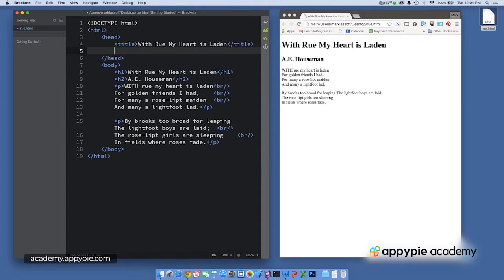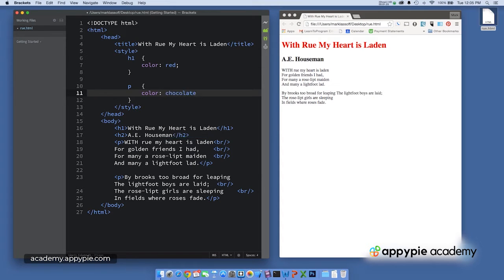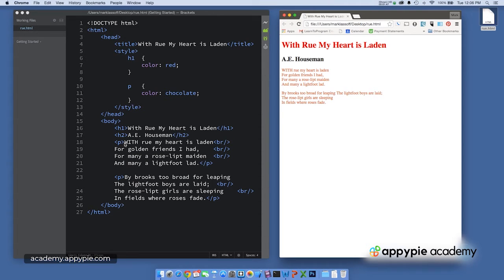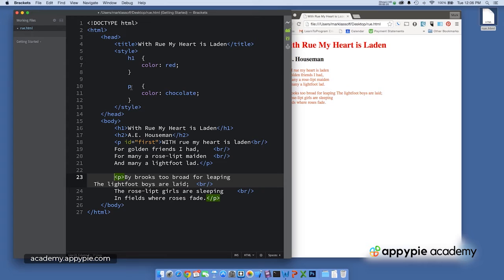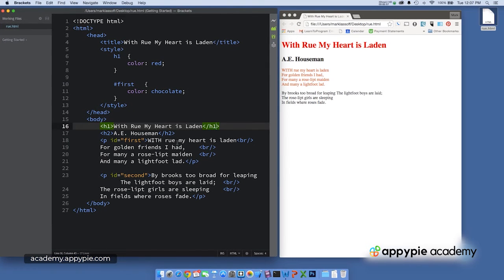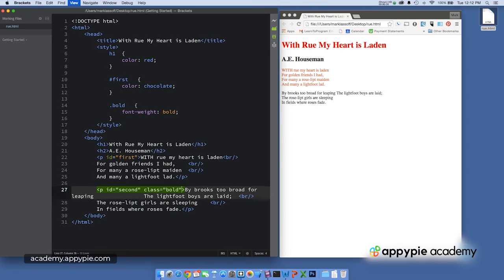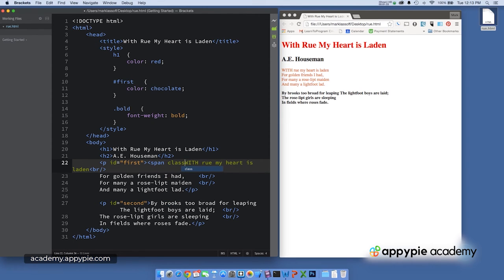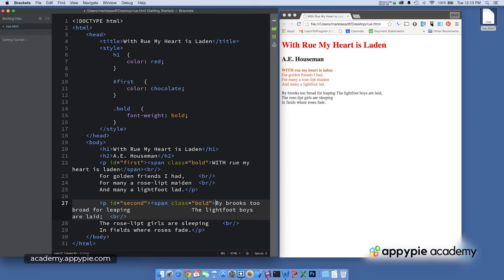Using CSS Classes and ID's: Lesson 23